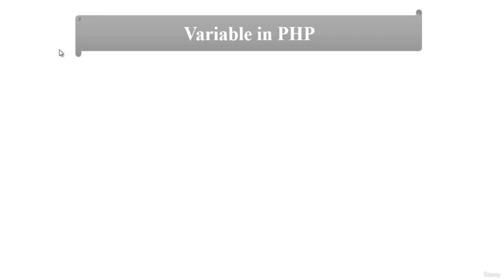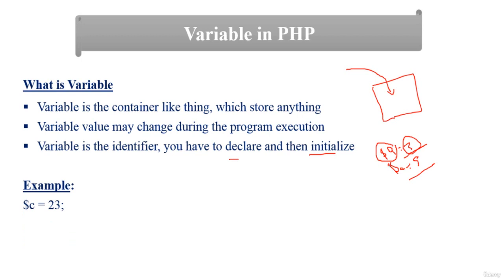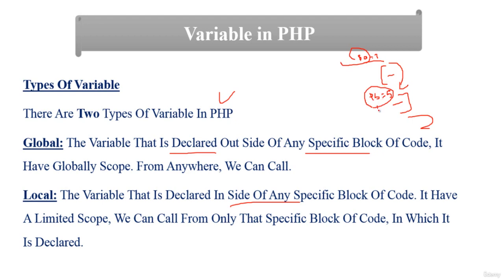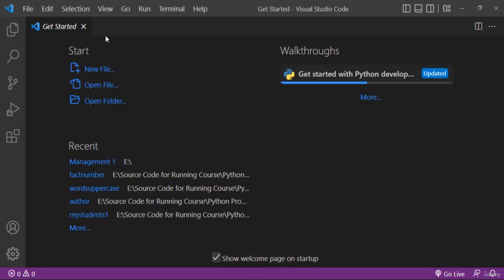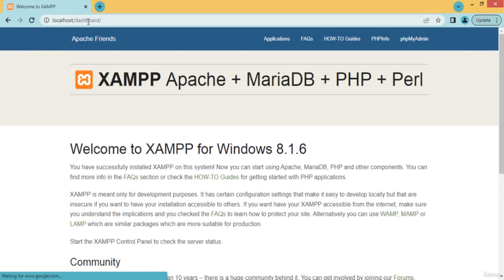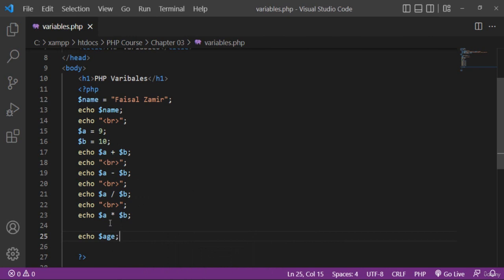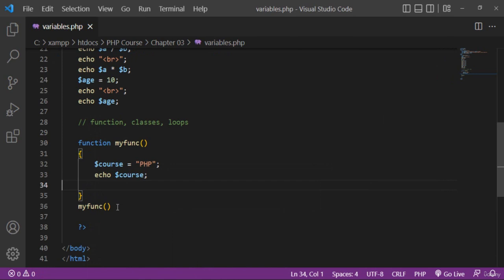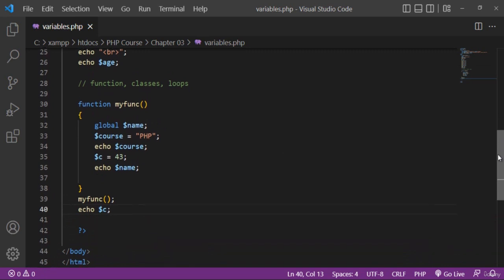2 Variable in PHP